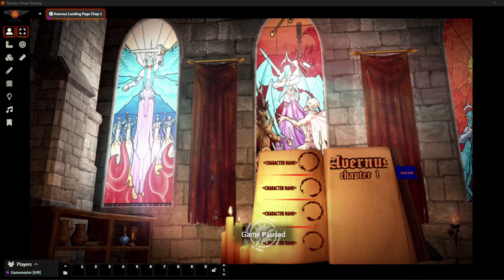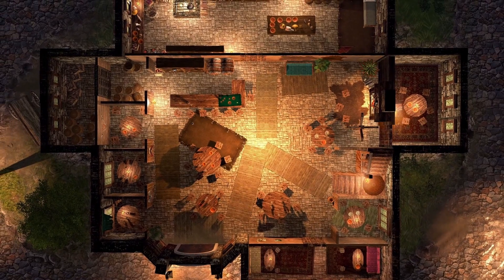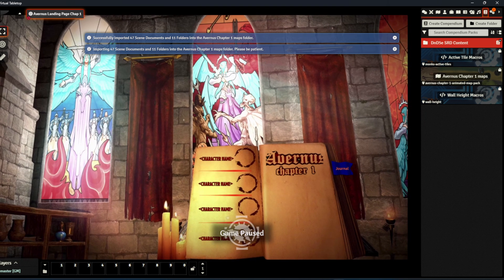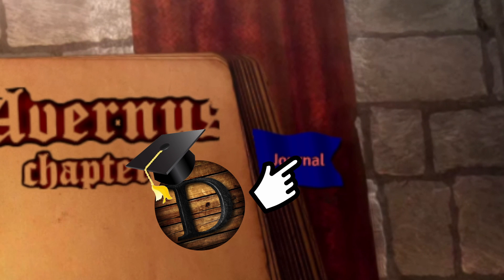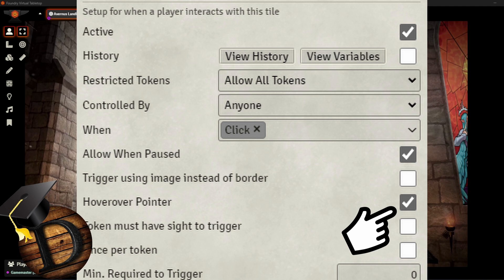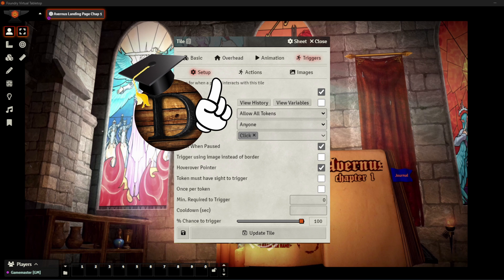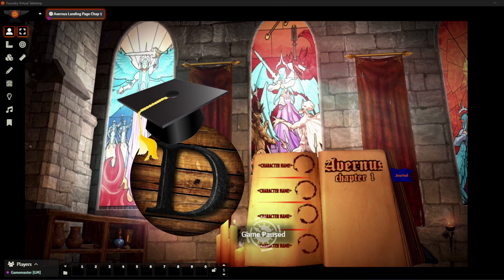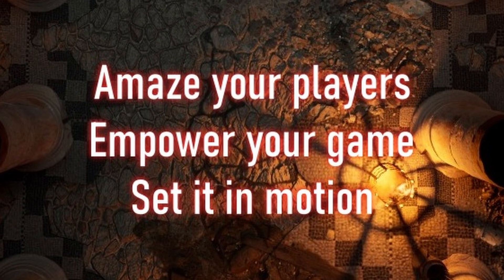How to setup your Landing Page in Foundry VTT - guide by dransky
🔴 Amaze your players!
🔴 Empower your game
🔴 Set it in motion